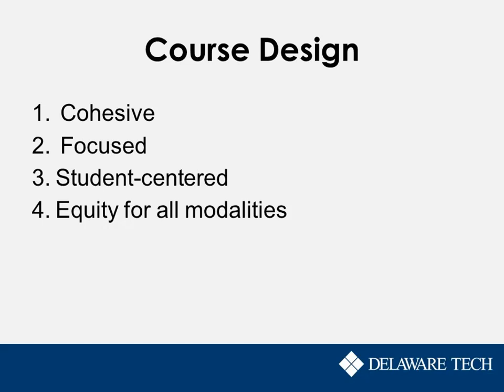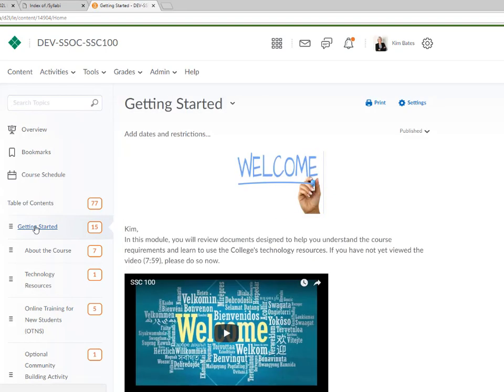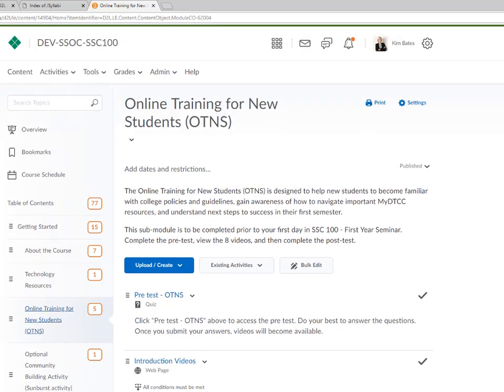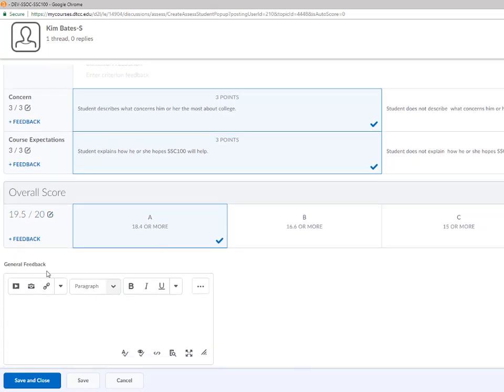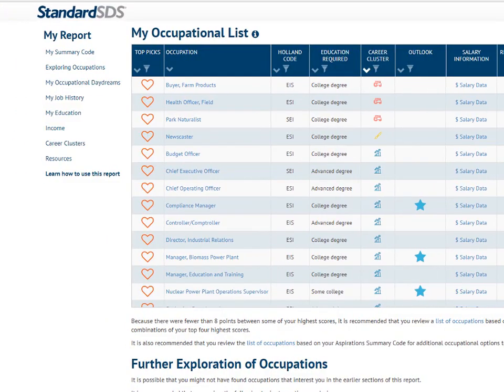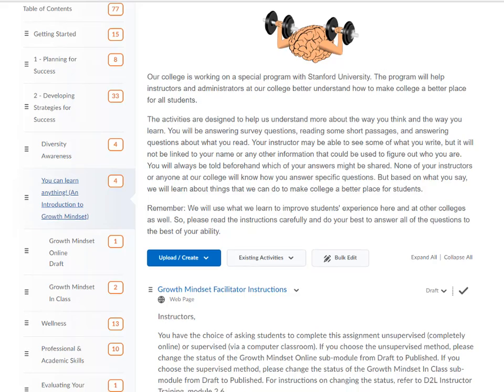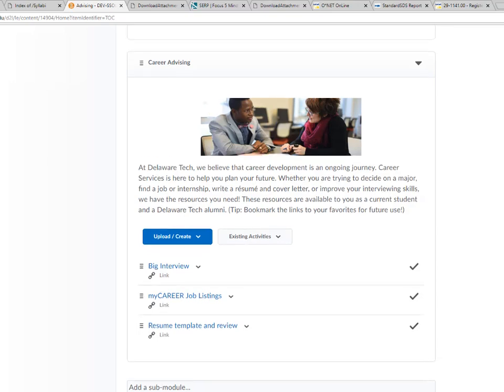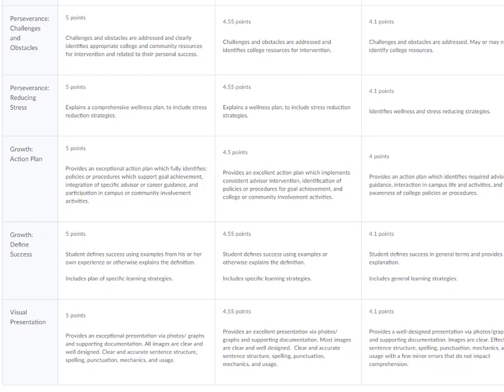SSC 100 Instructor Training 2018